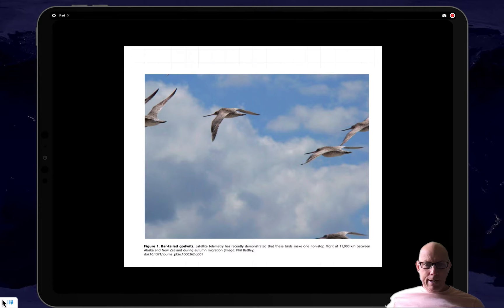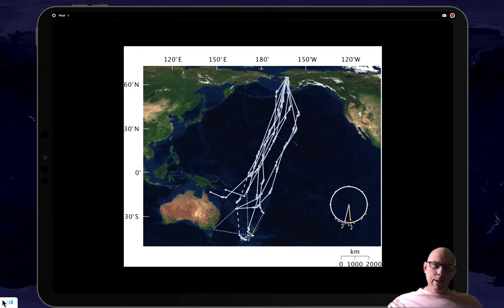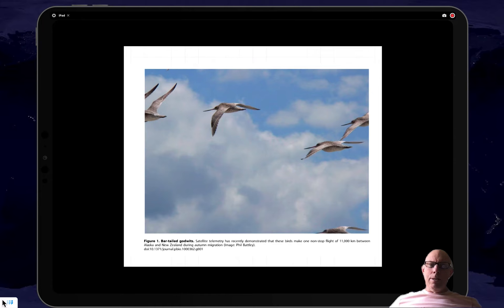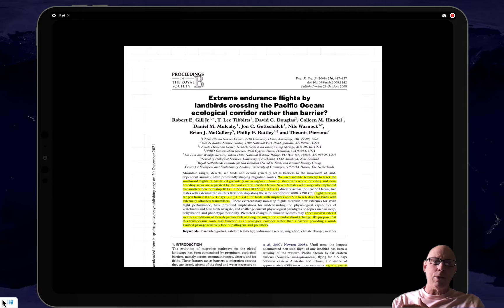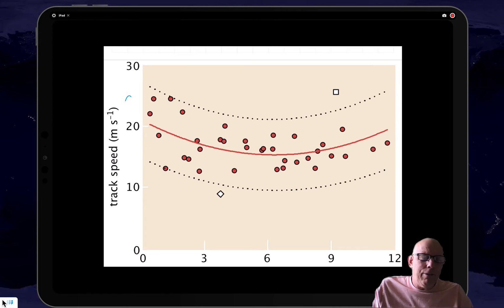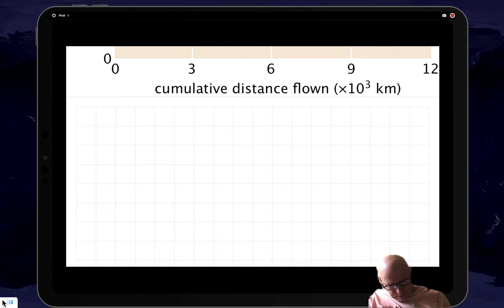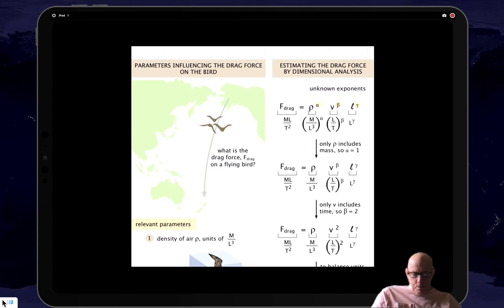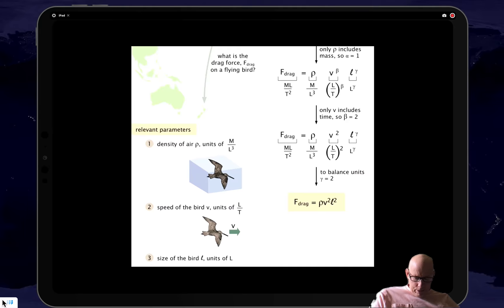Bar tailed godwit migration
This vignette talks about the physical challenges faced by bar tailed godwit birds in their 10,000 km nonstop migratory journey between Alaska and New Zealand.